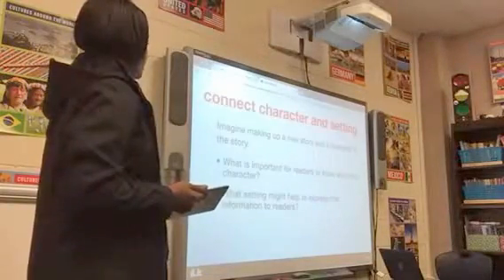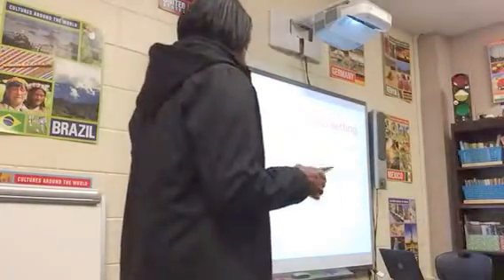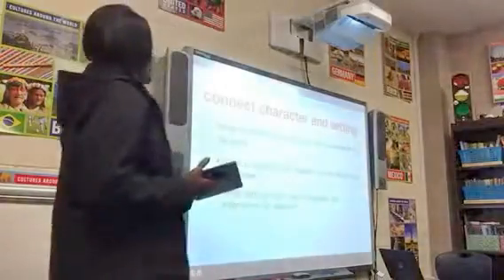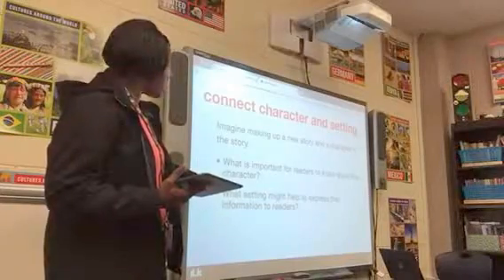Connecting Characters and Settings